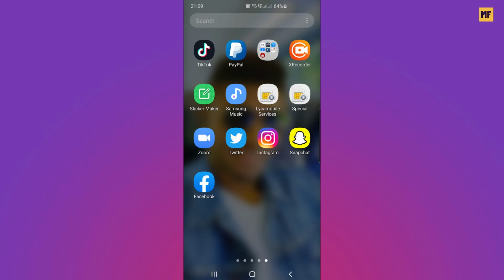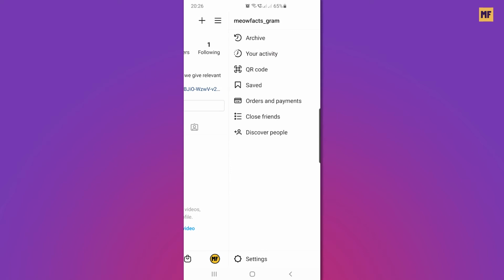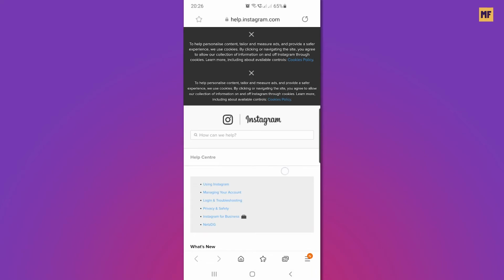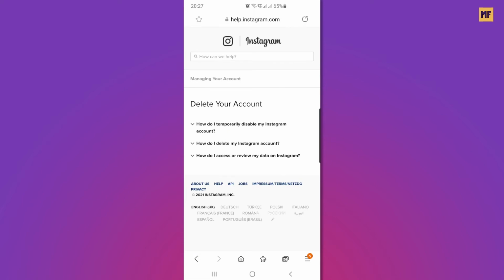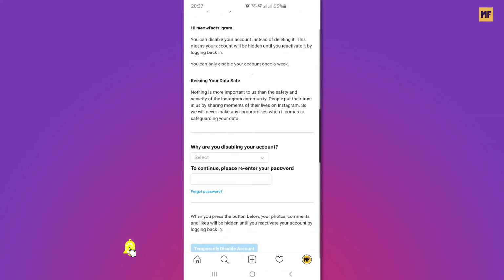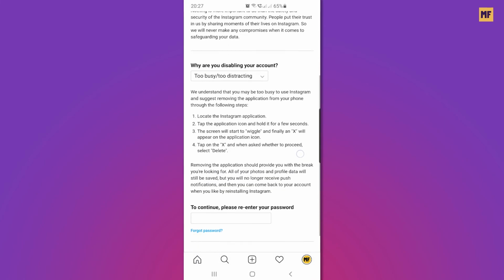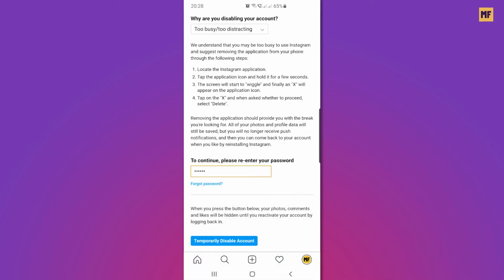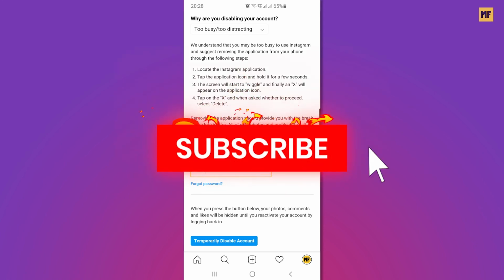How to Deactivate Instagram Temporarily | 2021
Learn how to deactivate instagram temporarily in this quick and easy video.

If you've ever wanted to stay off Instagram for some time for any reason, this tutorial would teach you to temporarily disable Instagram until you're ready to reactive it again.

How to Remove Multiple Instagram Account from Phone | How to Remove Multi Account Login on Instagram